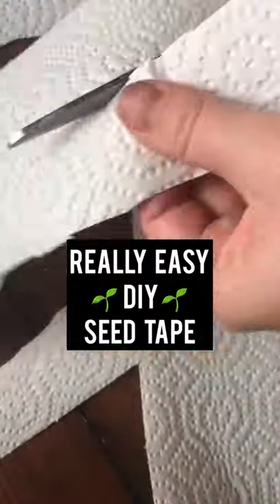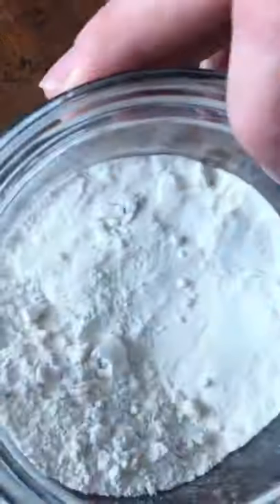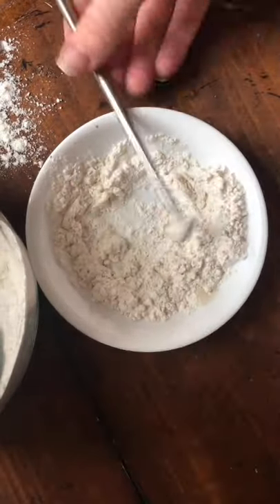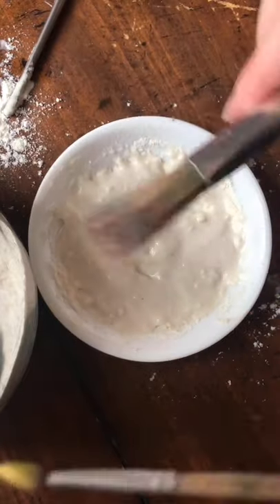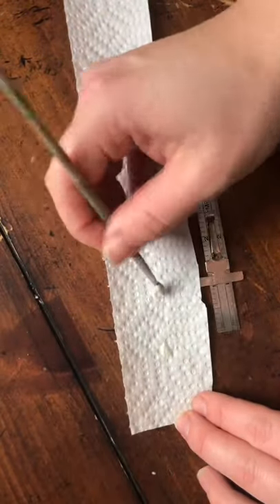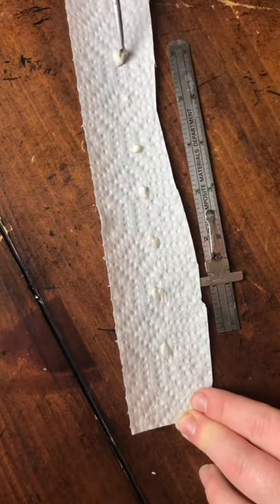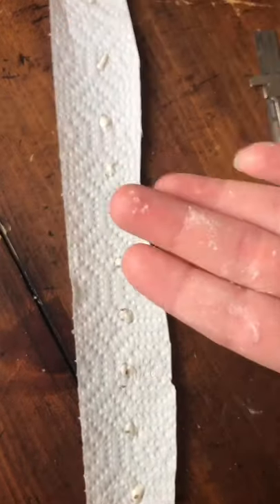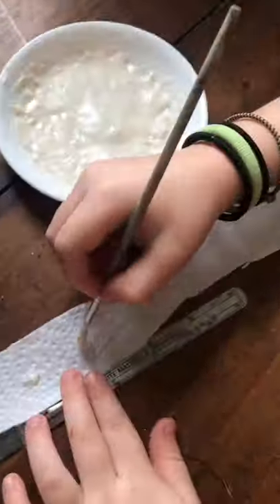How to make homemade seed tape for succession planting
Some fo the very best plants to succession plant are also the best candidates for making seed tape. I know it might seem like a weird or unnecessary concept, but if you use a little bit of flour and water, make dots with a paintbrush and paste on the seeds at their correct spacing. What this does is creates an entire strips of seeds to bury at the appropriate depth. So instead of fiddling with seeds in the garden, you just quickly bury and water the entire strip. This makes it so much easier to succession plant because it's less stress and most of the work is already done during the busy weeks and months of gardening.